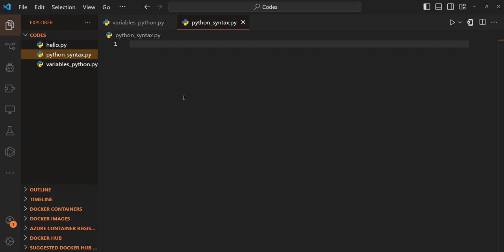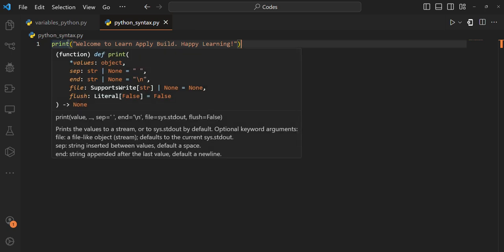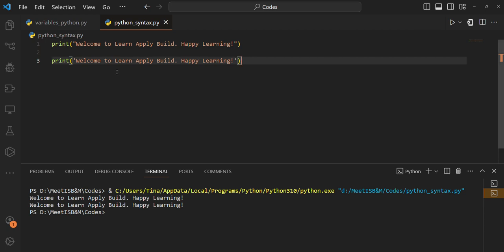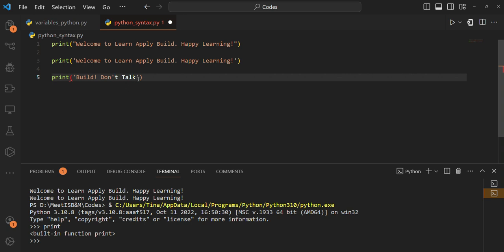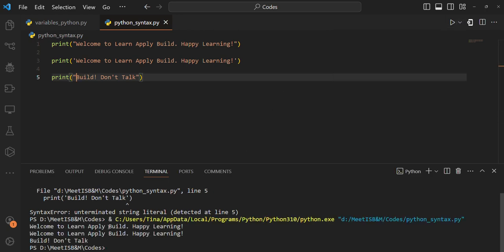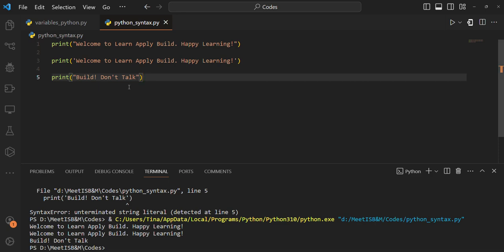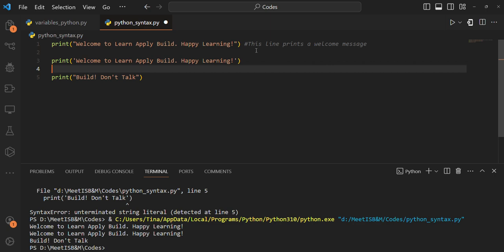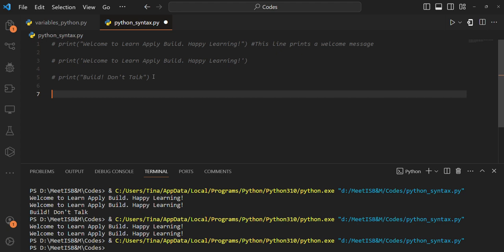Python Syntax | Python For Beginners | lecture 2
🌟 Welcome to Lecture 2 of our beginner-friendly series: 'Python Syntax'. Perfect for those diving deeper into programming fundamentals!

🔍 What you'll explore:
- Understanding Python Syntax
- Language Fundamentals

🚀 Dive into Python, Build Projects & Earn Certification! 😎

Get ready to Learn Apply Build with us!